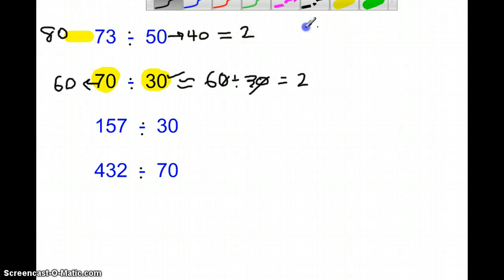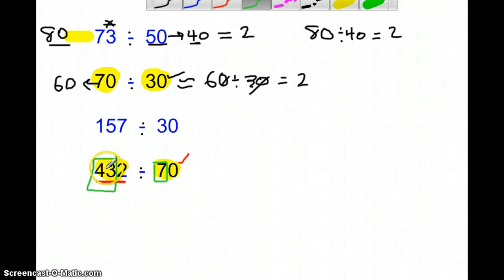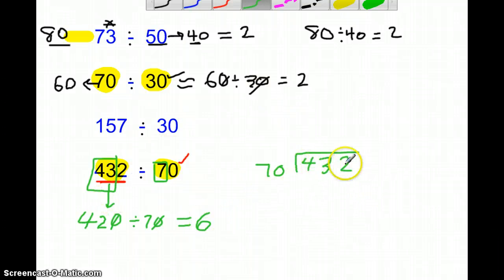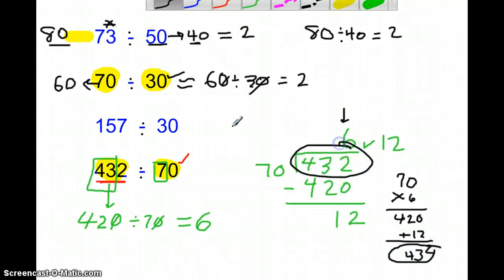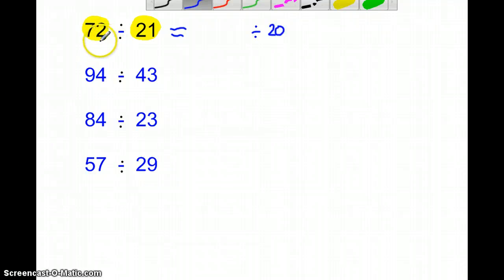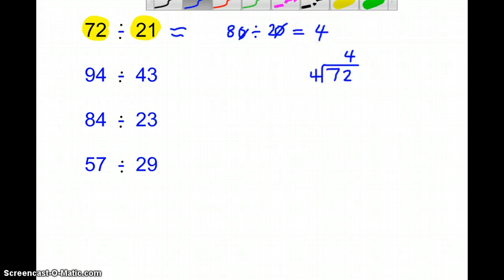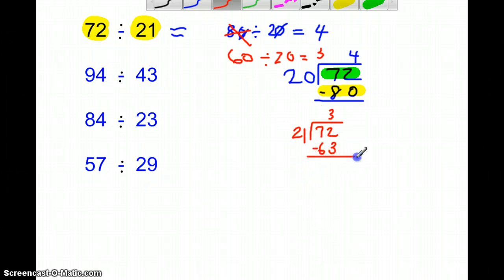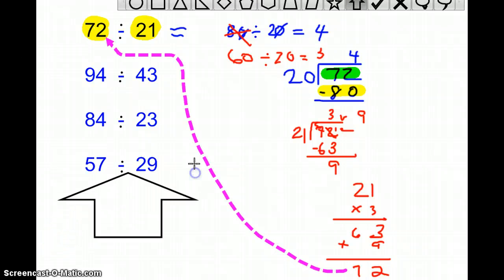Module 2 Lesson 20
Division with multi-digit divisors